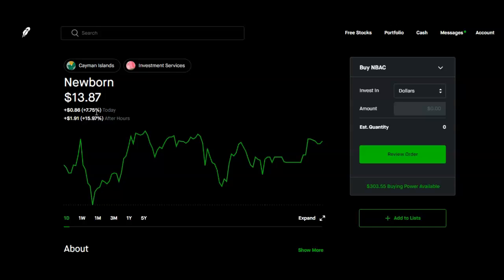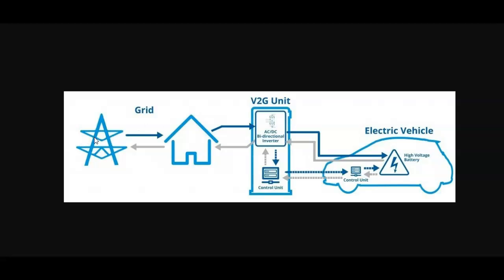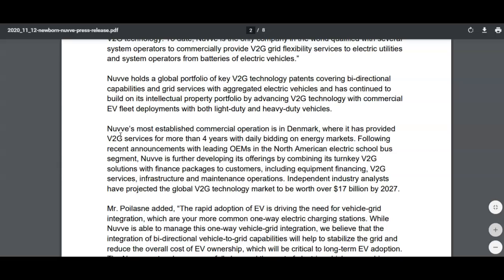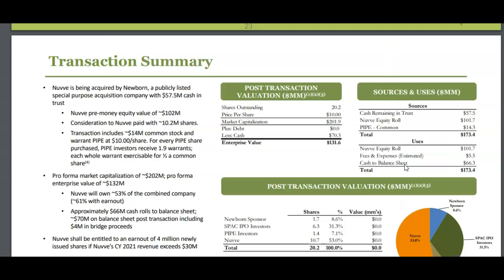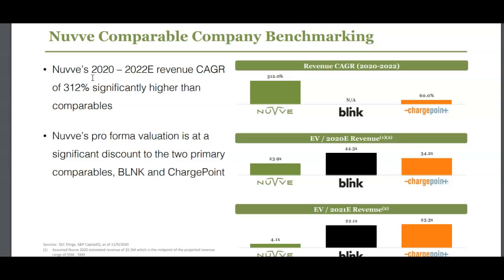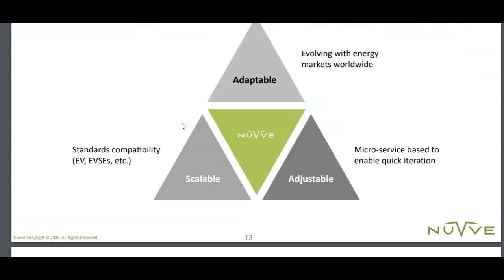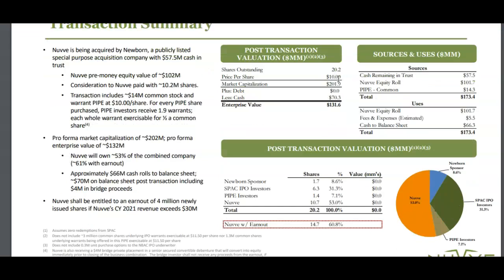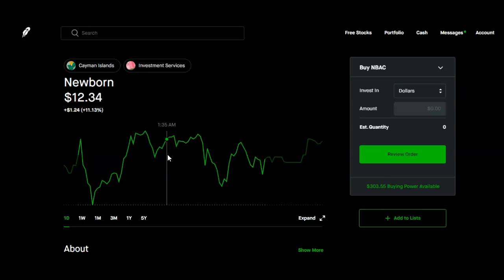Nuvve Stock Analysis! NBAC Price Prediction for Best Microcap EV Stock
Nuvve agreed to a SPAC with Newborn Acqusition to go IPO for its V2G charging technology.

‌Nuvve plans to grow revenue to over $90 million by 2020 with its aggressive approach to charging EVs.

In this video, I'll talk about why Nuvve has massive upside in the future as more EV cars get produced throughout North America & Europe.

Watch my complete Nuvve (NBAC) stock analysis & price prediction breakdown to get the full details!